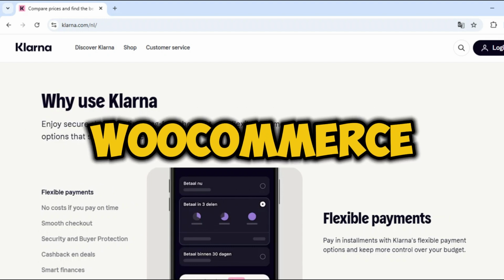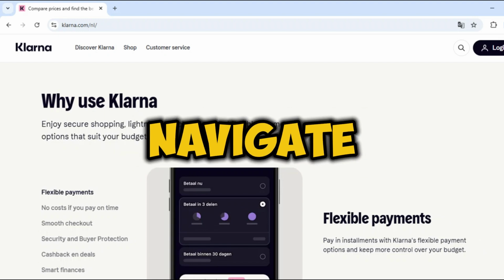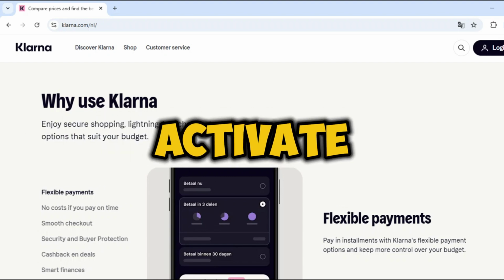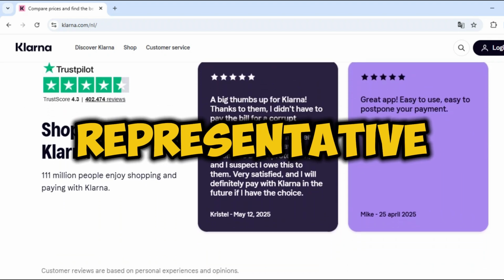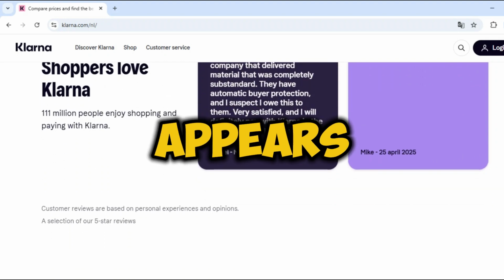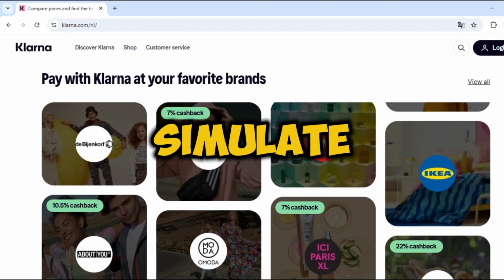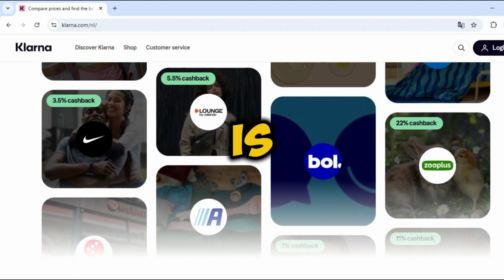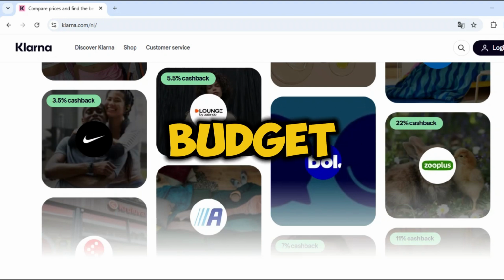How to Integrate Klarna with WooCommerce – Accept Payments Easily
Want to offer Klarna as a payment option on your WooCommerce store? 🚀 In this step-by-step tutorial, I’ll show you how to integrate Klarna with WooCommerce smoothly and securely.

You’ll learn how to install Klarna plugin, configure payment settings, and enable buy now, pay later options for your customers, perfect for store owners who want to increase sales, improve checkout experience, and provide flexible payment options.